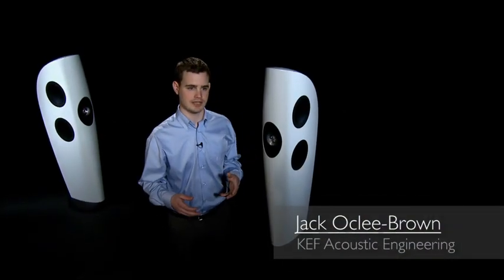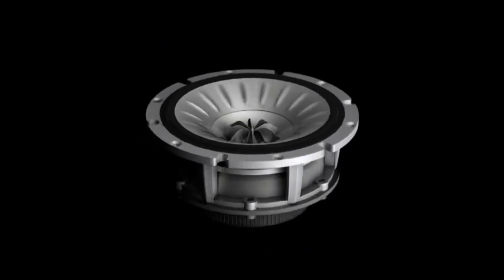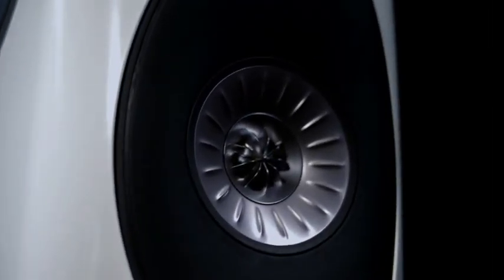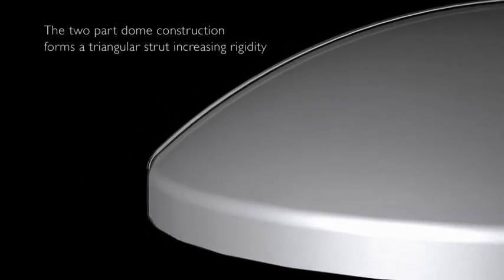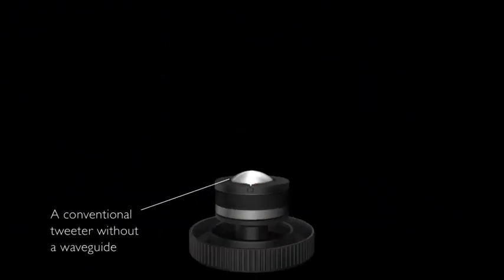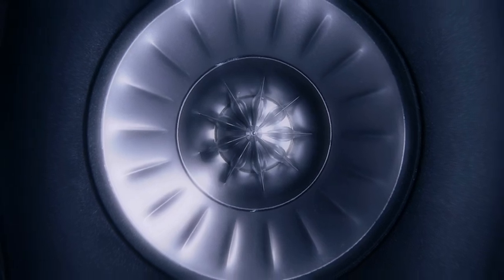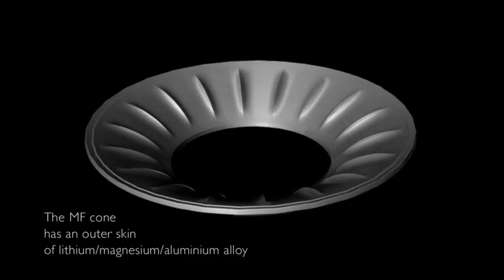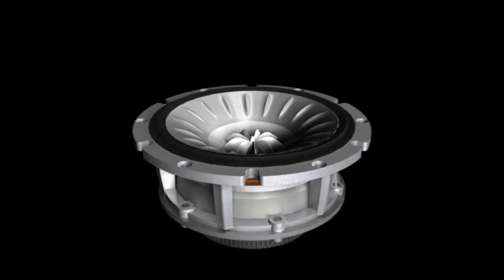KEF Blade - Uni-Q Technology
Blade Uni-Q technology.